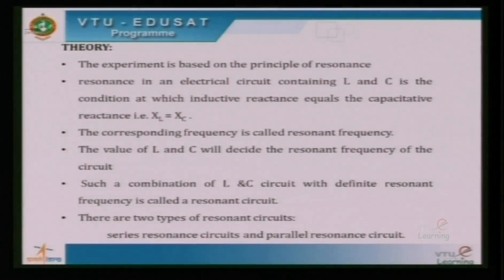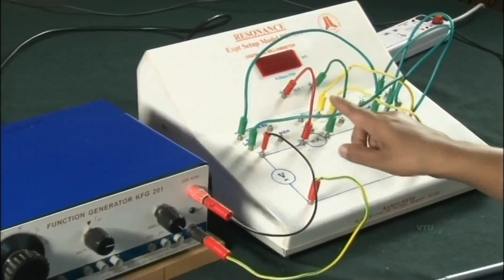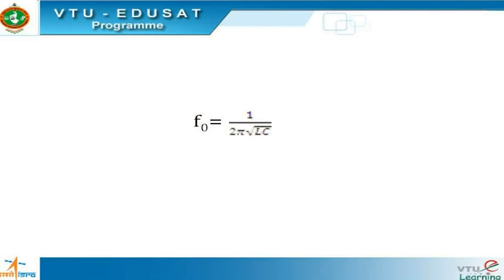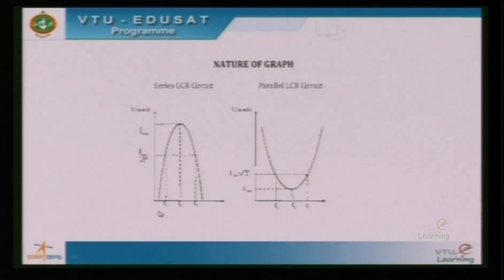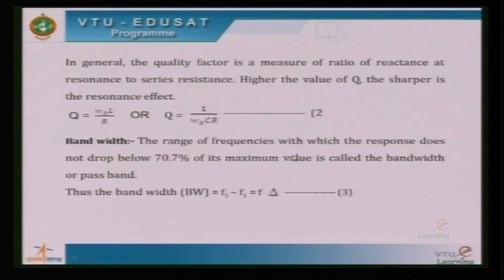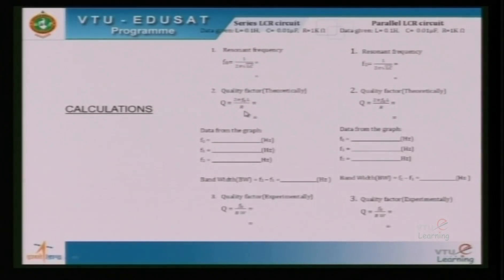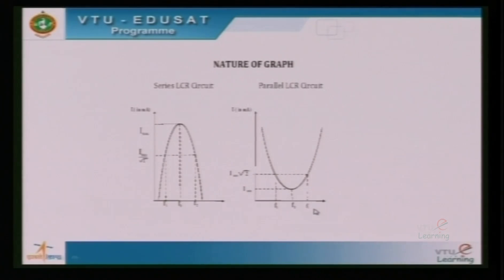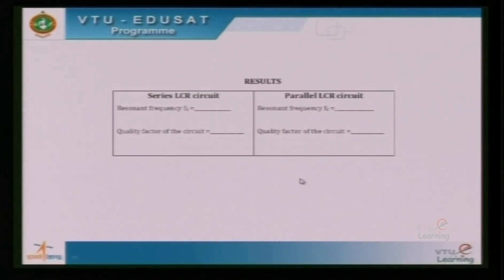7 Experiment on Series & Parallel LCR Circuits | Physics Lab Experiments | VTU | 14PHYL17